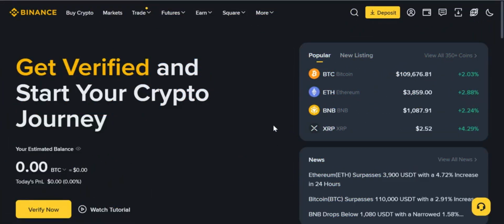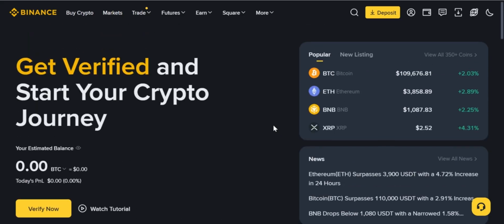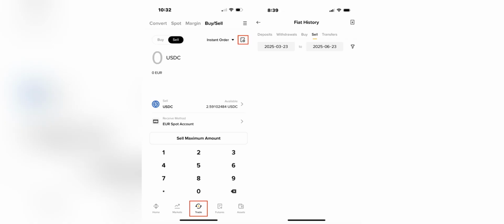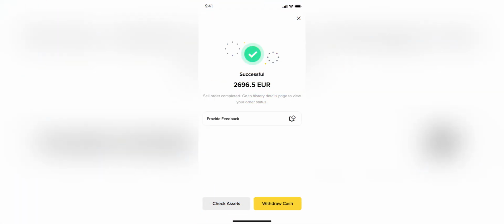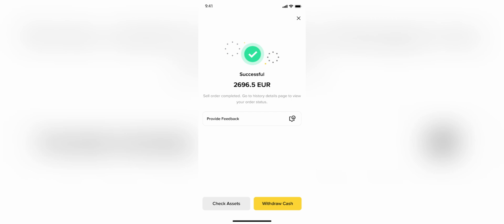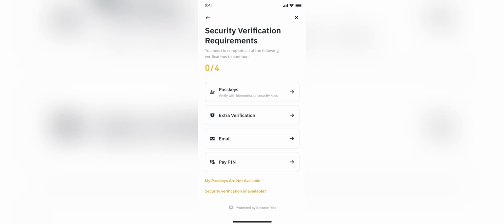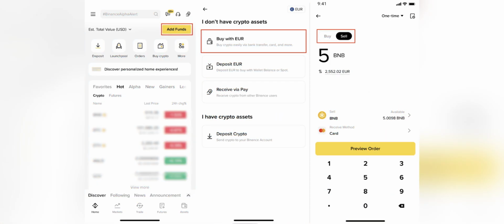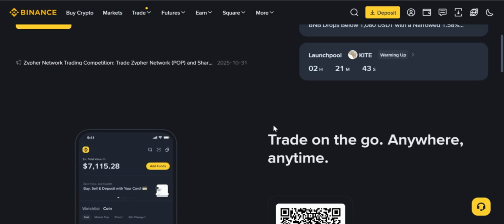How to Sell Crypto to Fiat Currencies and Withdraw on Binance (2025 Step-by-Step Tutorial)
Want to turn your crypto into real cash? In this video, I’ll show you how to sell your crypto to fiat currencies and withdraw money from Binance in 2025.

Whether you want to withdraw USD, EUR, GBP, or any other supported currency, this tutorial will guide you through every step — from selling your crypto to transferring funds to your bank account.

🚀 Step-by-Step Guide:
1️⃣ Open the Binance app or go to the official Binance website
2️⃣ Log in to your account
3️⃣ Tap Wallet, then choose Fiat and Spot
4️⃣ Select the crypto you want to sell (for example, BTC, ETH, or BNB)
5️⃣ Tap Sell and choose the fiat currency you want to convert to (USD, EUR, etc.)
6️⃣ Choose your preferred method: Spot Market, Convert, or P2P Trading
7️⃣ Enter the amount and confirm the sale
8️⃣ Once you receive the fiat currency in your Binance account, tap Withdraw
9️⃣ Select Bank Transfer, Card, or supported payment method
🔟 Enter your withdrawal details and confirm the transaction

💡 Tips for a Smooth Withdrawal:
Make sure your account is fully verified (KYC completed)
Double-check your bank details before confirming
Be aware of withdrawal fees and minimum amounts
Use trusted bank accounts in your name only

✅ Works On:
Android
iOS
Web browsers

This tutorial covers:
✔️ How to sell crypto to fiat on Binance
✔️ How to withdraw money from Binance to your bank
✔️ Binance P2P and Convert options
✔️ Binance withdrawal guide for beginners